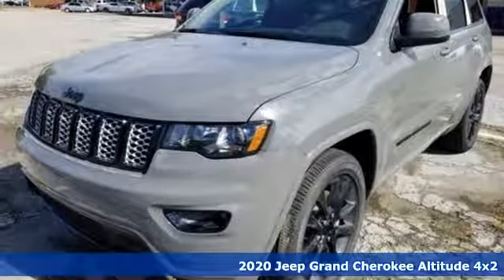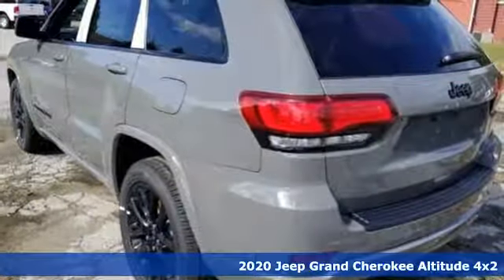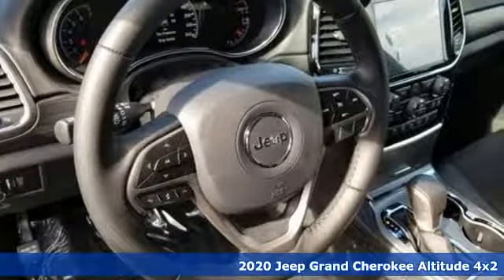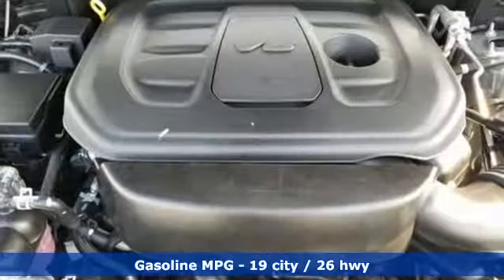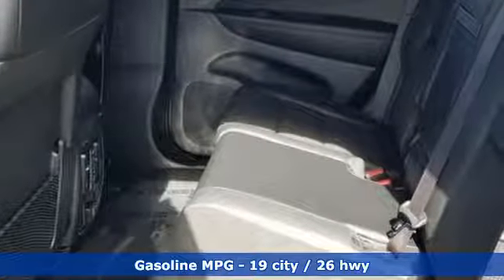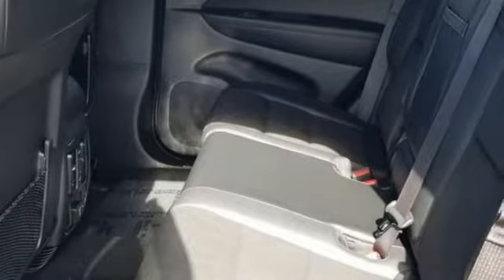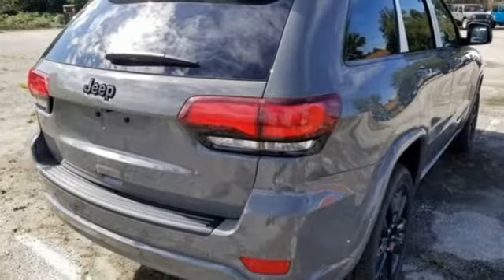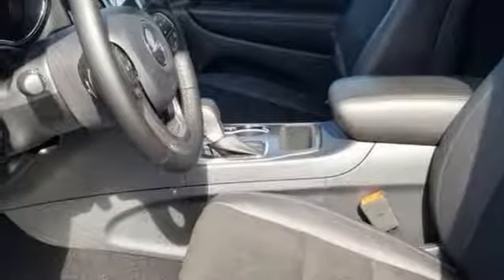New 2020 Jeep Grand Cherokee Virginia Beach VA Norfolk, VA #18201208 - SOLD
Year: 2020
Make: Jeep
Model: Grand Cherokee
Trim: Altitude
Engine: 3.6L V6 24V VVT
Transmission: 8-Speed Automatic
Color: Gray
Interior: Black
Stock #: 18201208
VIN: 1C4RJEAG3LC171468

Address:
3152 Virginia Beach Blvd